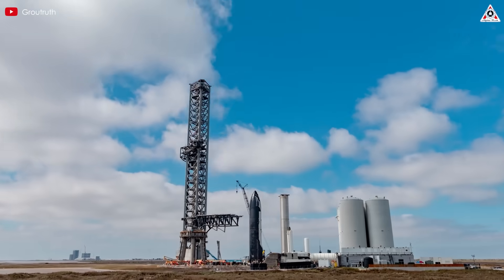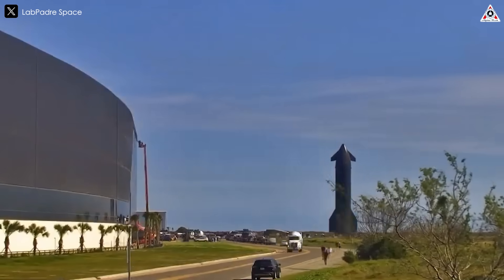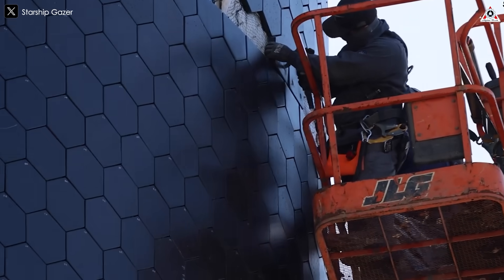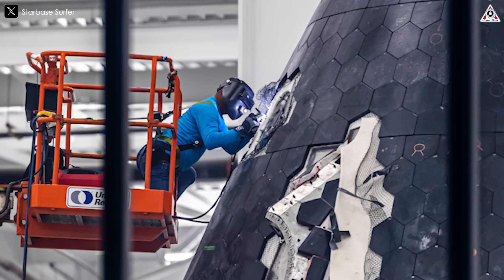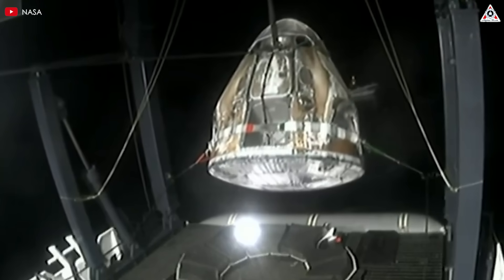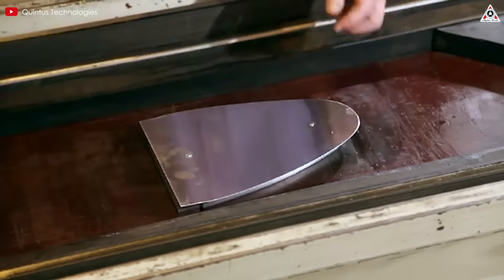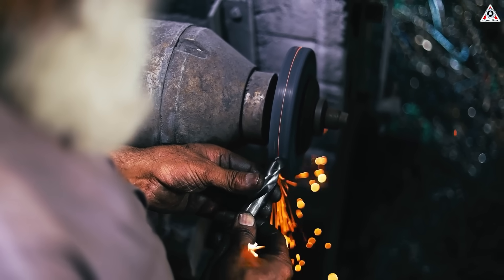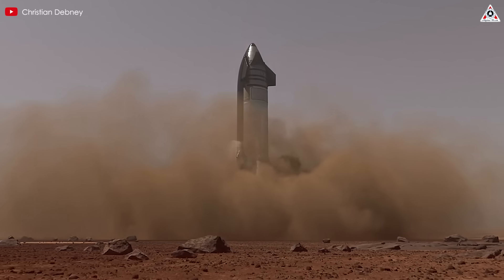Elon Musk revealed new Upgrades on Starship V2 Launch Today Shock the entire industry...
Starship has been a key to unlocking new doorways in deep space exploration for SpaceX specifically and humanity in general. As this spacecraft continues to be upgraded to newer, more advanced versions, it increasingly astonishes the entire world. While we are certainly familiar with SpaceX's Starship V2, Elon Musk has recently revealed even more upgrades that are completely different from anything we've known before.
So, what are these upgrades? How far do Elon Musk's revelations prove SpaceX's Starship is advancing?
Let’s find out on today’s episode of Alpha Tech:
Flight 8 is a replacement effort for the objectives that Starship Flight 7 inadvertently missed during its January launch. This event holds great significance for the Starship program, as it will feature the latest version of Starship, Block 2, which SpaceX has just developed.
Essentially, from what we know so far, the second-generation Starship—also known as Block 2—has been designed with larger fuel tanks, increasing volume by 25% compared to previous versions. The cargo bay near the top of the vehicle is slightly smaller than that of Starship Block 1.
This upgrade brings SpaceX closer to testing more ambitious objectives with Starship, such as returning the vehicle or upper stage to the launch site from orbit. It is expected to be caught by the launch tower at Starbase, just like SpaceX previously did with the Super Heavy booster last year. Officials also aim to put Starship into operation for launching Starlink internet satellites and demonstrating in-orbit refueling—a capability that would enable future Starship missions to the Moon and Mars.